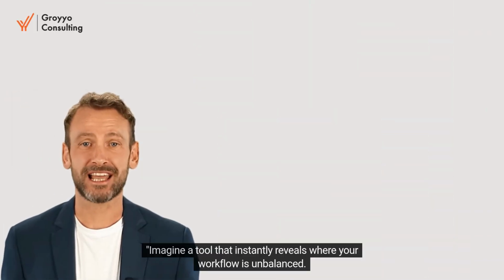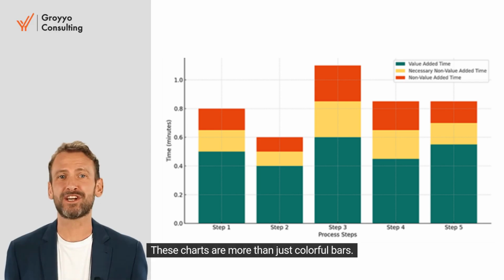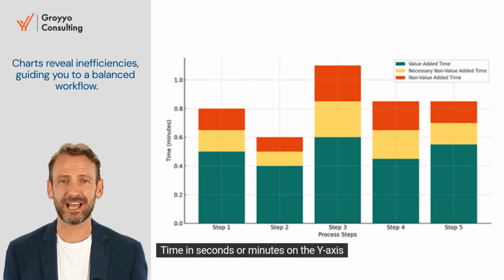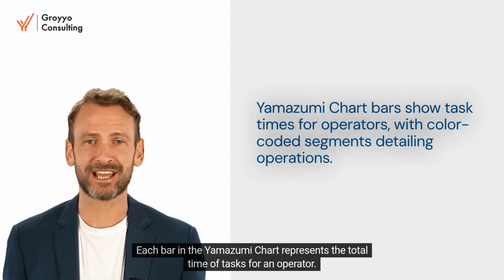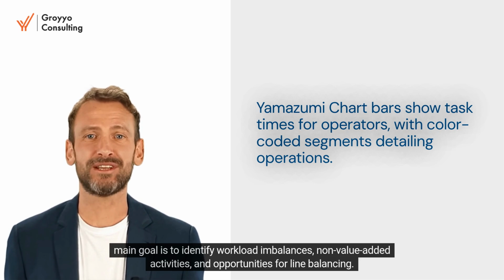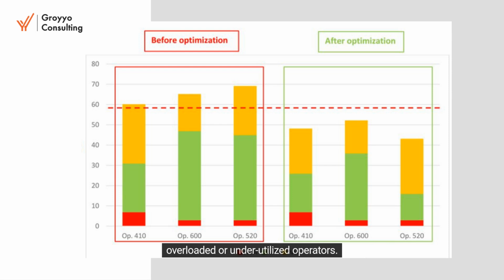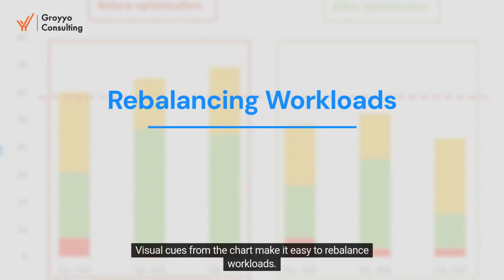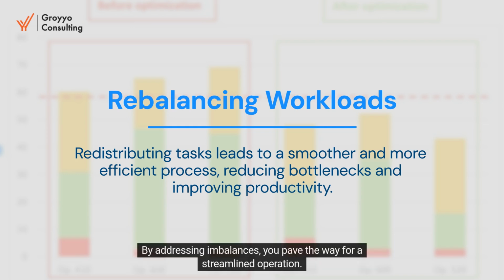Mastering Workload Balance with Yamazumi Charts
In the fast-paced world of apparel manufacturing, achieving optimal production efficiency is crucial. Yamazumi Charts are a powerful visual tool that helps identify bottlenecks, balance workloads, and streamline processes across production lines.

In this video, we break down:
What Yamazumi Charts are and how they work
The key benefits of using them in garment production

Whether you're a production manager, industrial engineer, or apparel entrepreneur, mastering Yamazumi Charts can elevate your operational strategy and boost productivity.